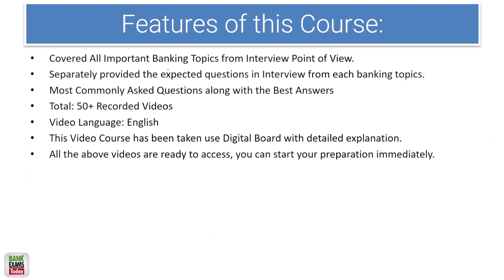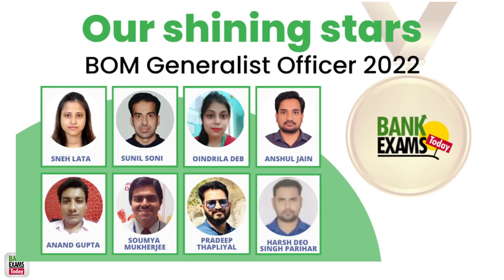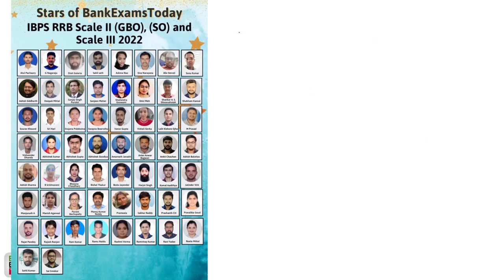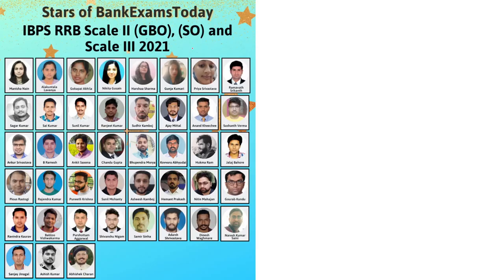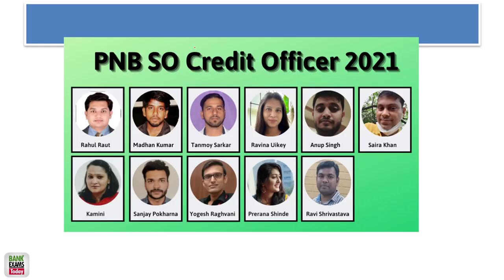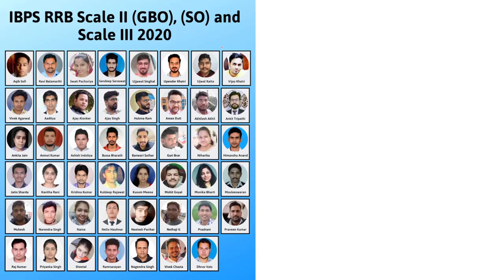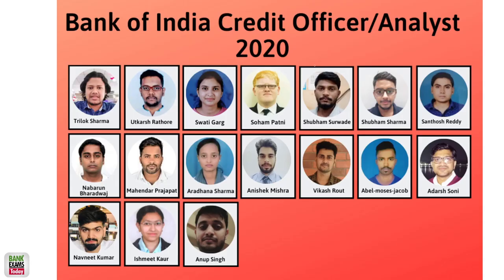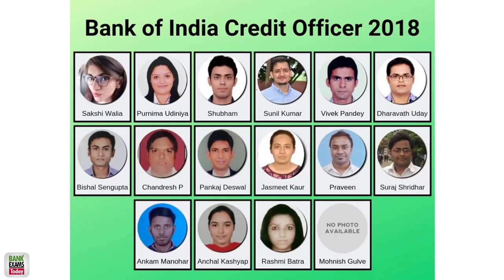IBPS RRB Scale 2 & 3(2023): Interview Preparation Guide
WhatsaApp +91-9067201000